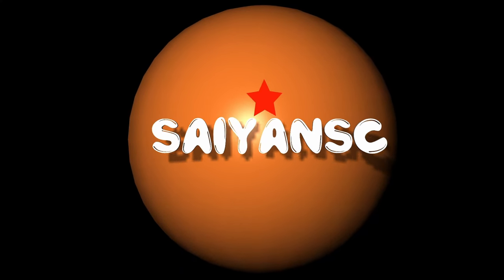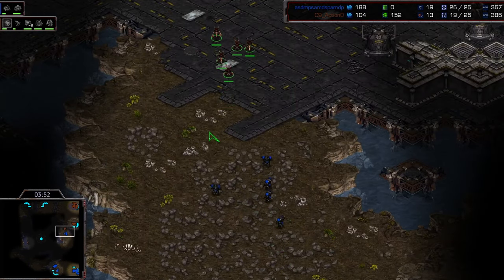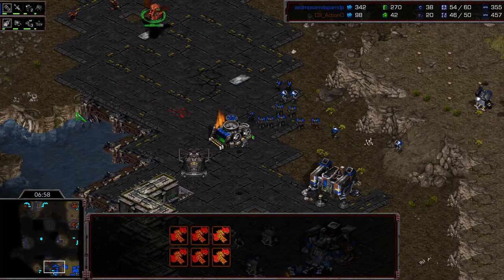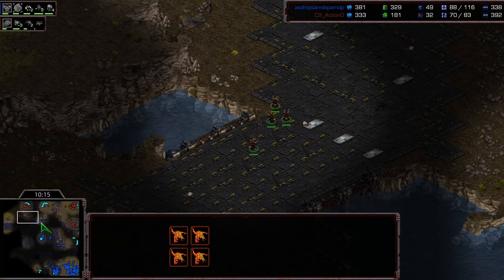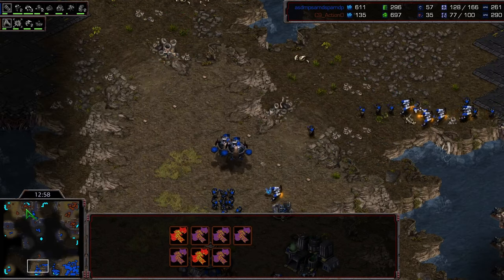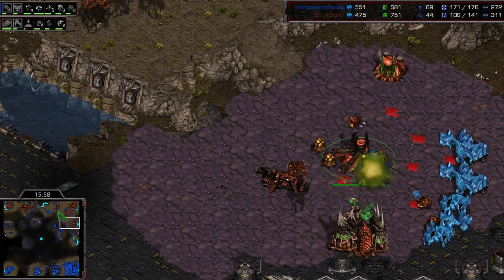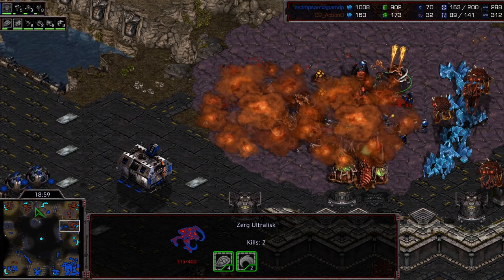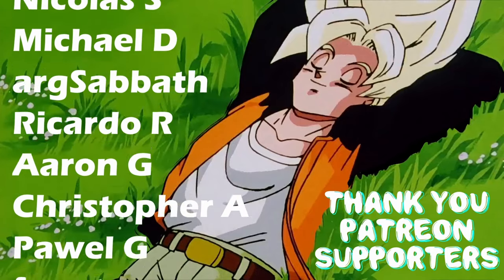LIGHT vs ACTION Ladder Battle - Starcraft Broodwar